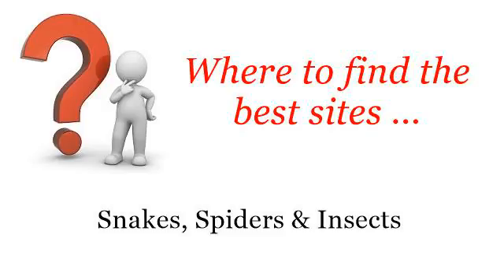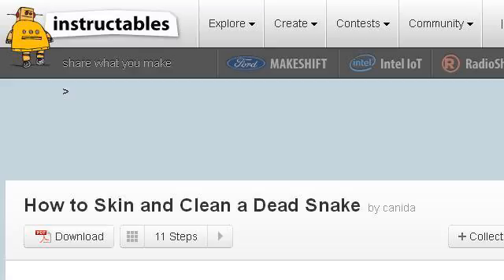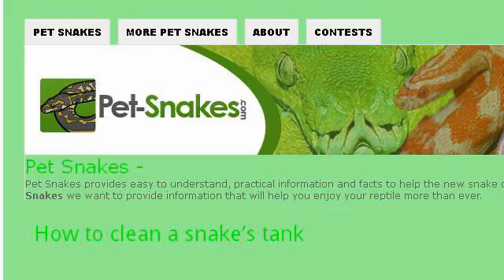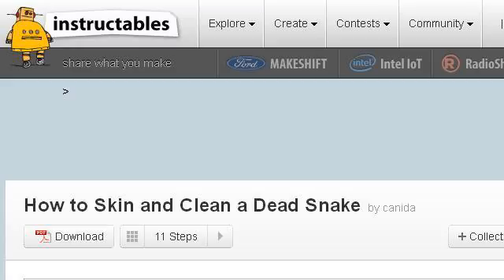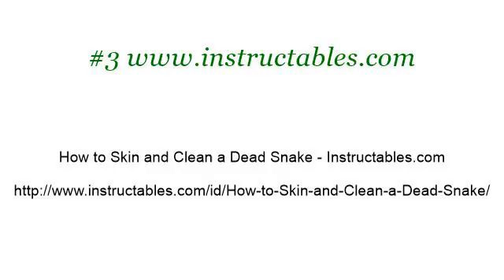How-To Gut A Snake